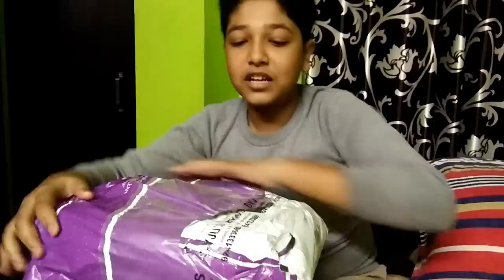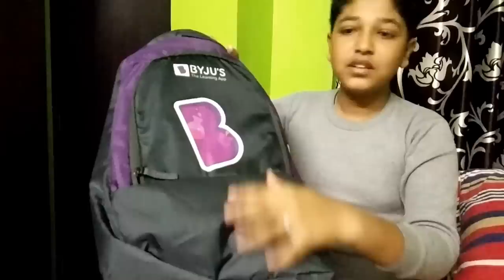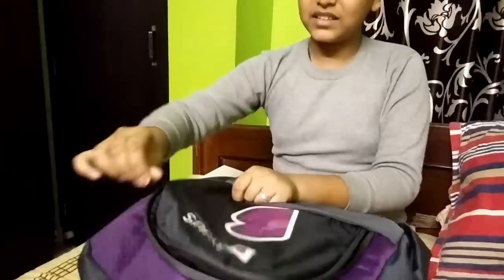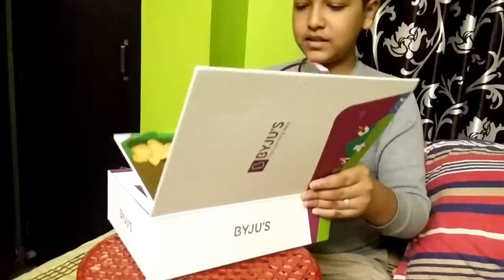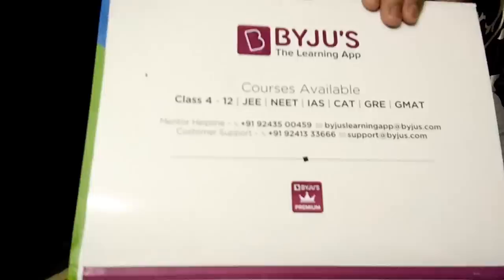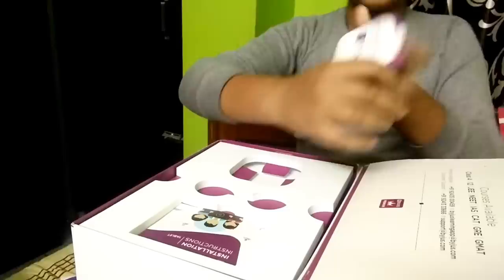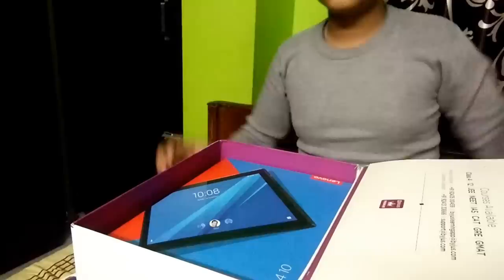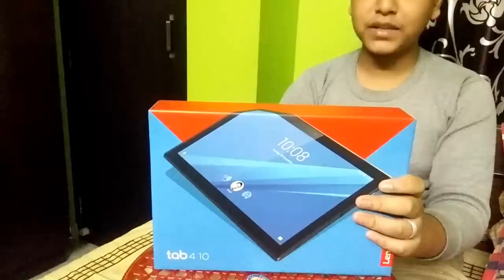Unboxing The BYJU'S Learning Kit.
Hey Guys

I am Aryan. Today I am unboxing BYJU'S Learning Kit. This is class 7-10. It has Lenovo Tab4. it is 10 inch in size.

If you want to buy the Byju's Kit click here and register

I hope You have LIKE this video.

If you have any suggestion please let me know by writing in the comment box. I love to read those comment and to reply.